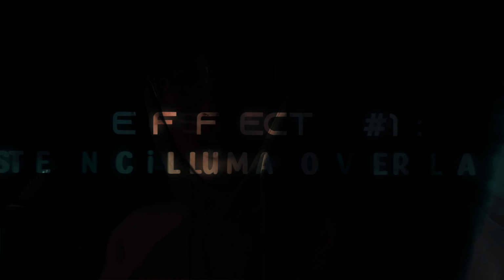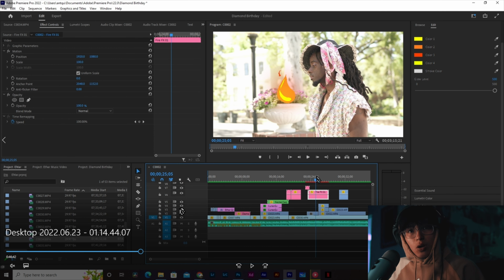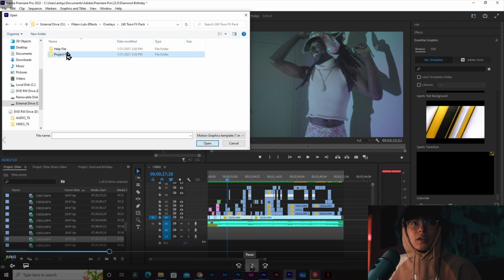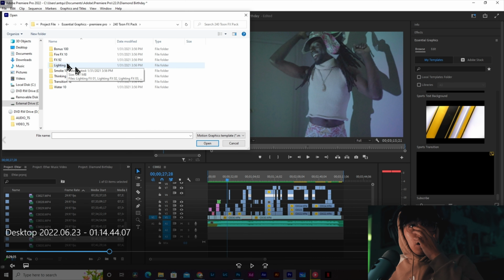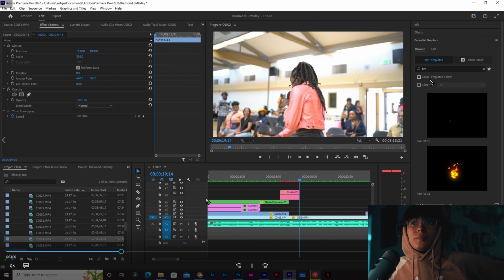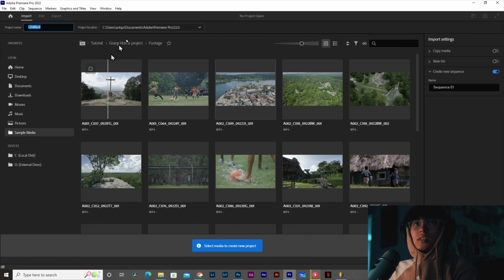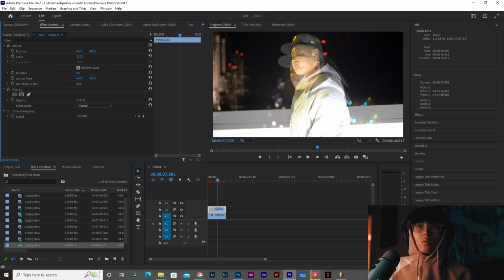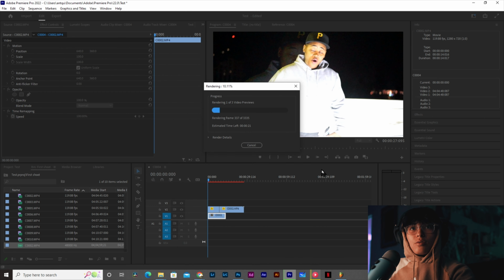My Top 3 Effects used in Music Videos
Stoked to be able to create this video for anyone that is interested in creating videos themselves and my top 3 music video effects. Next week I will be breaking down the basics of how to use the apps overall. This will definitely be more extensive in terms of the many topics I will go over because I am progressing and learning so it's never going to be a dead-end for me and for you guys as well.

I will also add that simple things go a long way if you implement them correctly. I definitely want to extend my ability in my creative aspects so I can offer more content for yall as well as be able to learn something new along the way!

Links for Overlays:
240 toon fx pack: